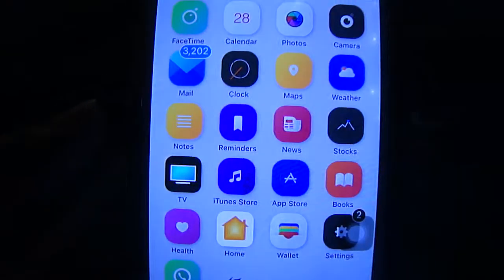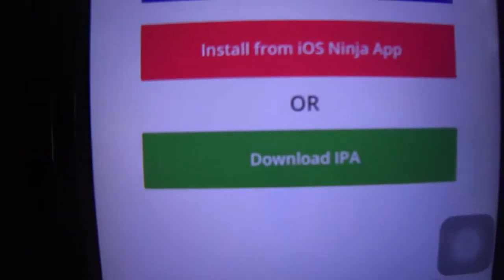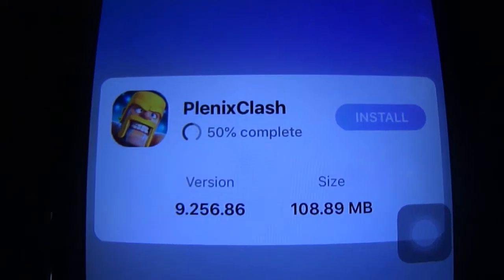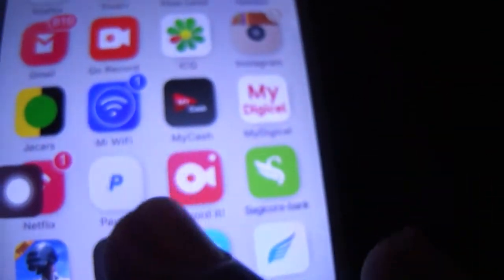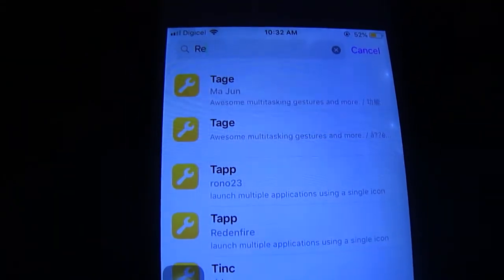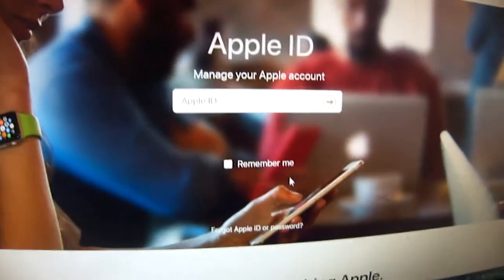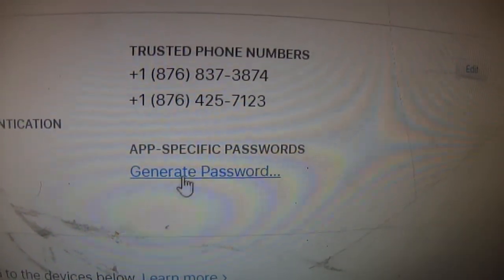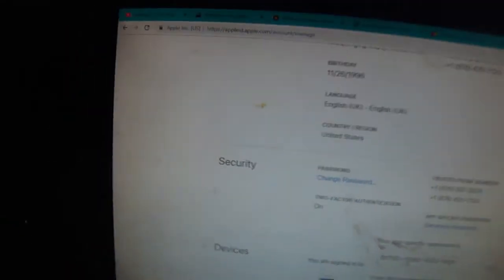HOW TO INSTALL IPA APP WITHOUT A COMPUTER/CYDIA IMPACTOR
SOURCES
REPO.HACKYOURIPHONE.ORG